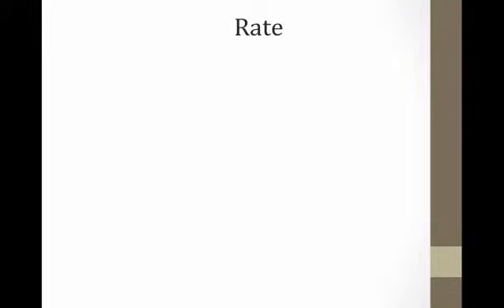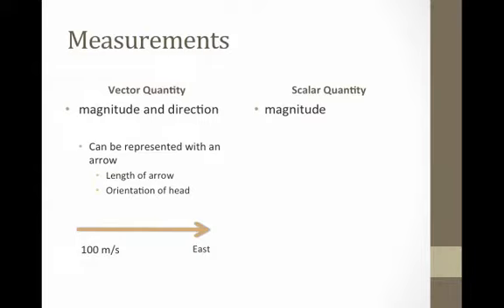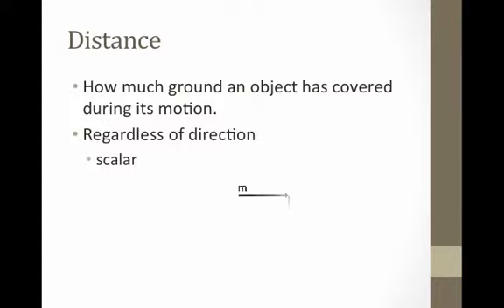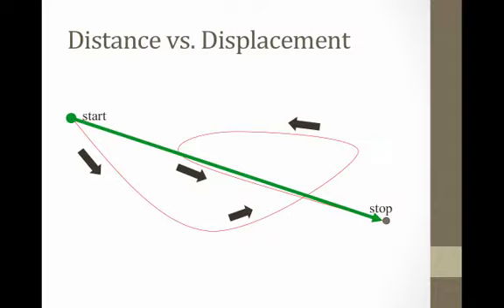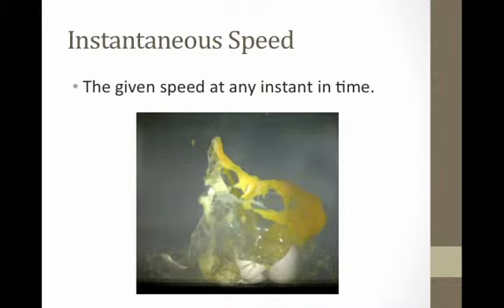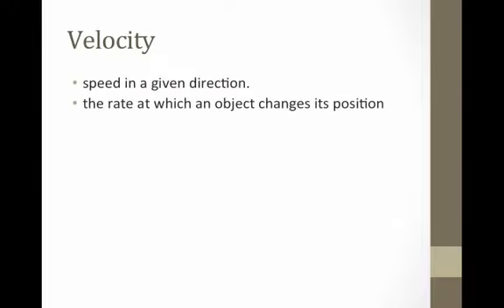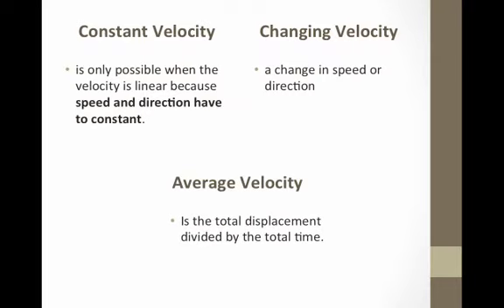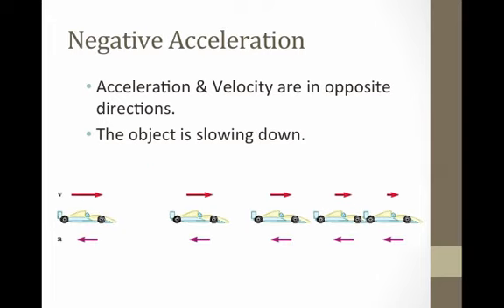Motion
Table of Contents:

00:00 - Ch 2
00:11 -
00:30 - Measurements
01:37 - Relative
02:21 - Distance
02:54 - Displacement
03:58 - Distance vs. Displacement
04:16 - Speed
04:42 - Constant Speed
05:01 - Instantaneous Speed
05:13 - Instantaneous Speed
05:31 - Average Speed
05:59 - Velocity
06:47 -
07:25 - Acceleration
08:19 - Positive Acceleration
08:32 - Negative Acceleration
08:42 - STOP